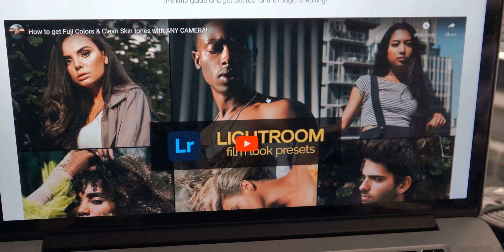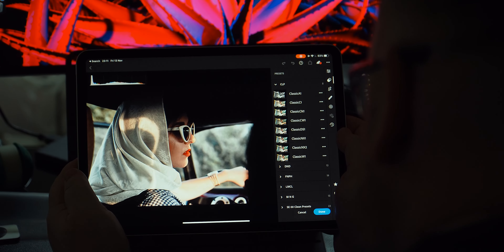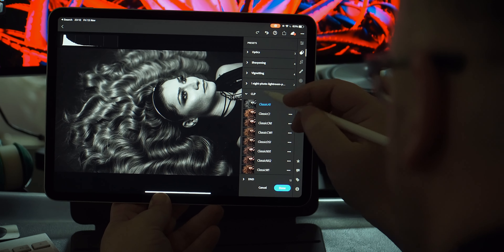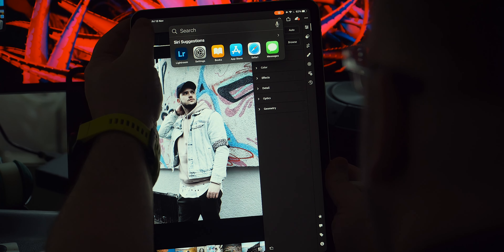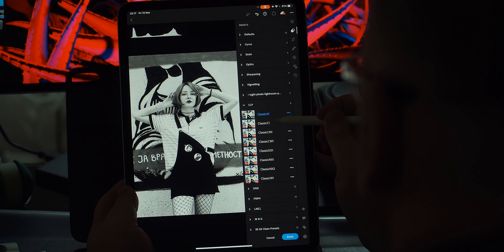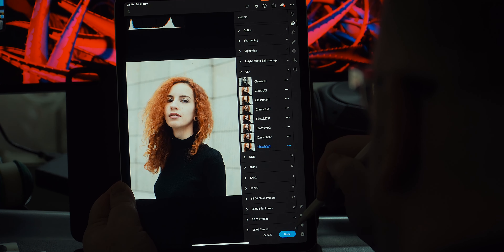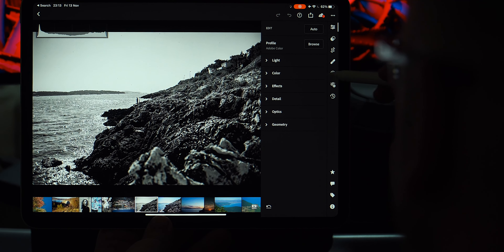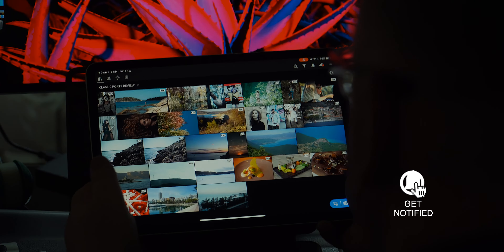Classic Ports | Film Look Presets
How to Give Your Digital Photos a FujiFilm Look? DON’T Buy a New Camera - Try These FujiFilm Simulation Presets First..
If You’re Thinking Of Upgrading To A Better Phone/Camera?   -You May Well Consider Giving These “Fuji-Film” Simulation Presets  A Try Instead!”     (They’re THAT Good) If Improving Your Photos For (Next To Nothing) Is Something That Interests You….
-Then You Might Be Interested In Picking Up These Presets For Yourself (visit —— @classicportspresets )